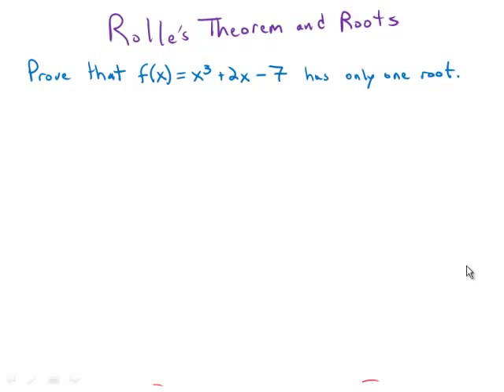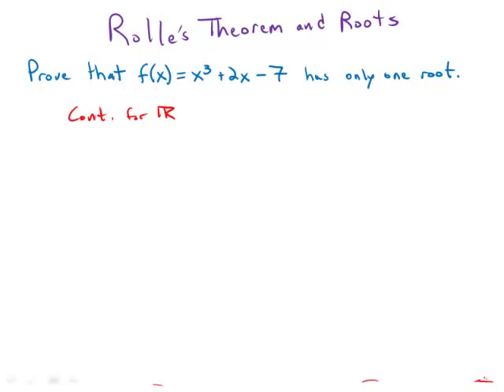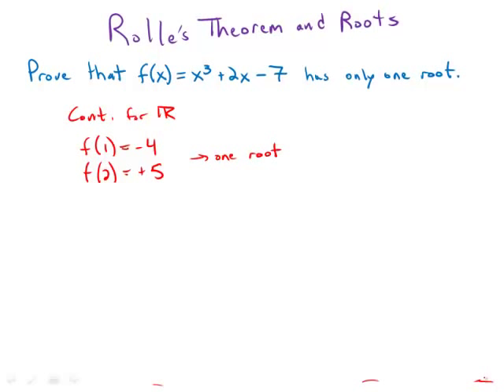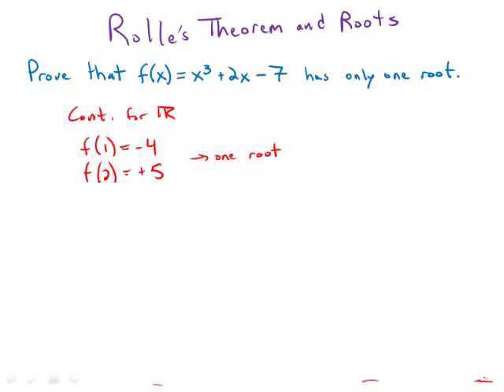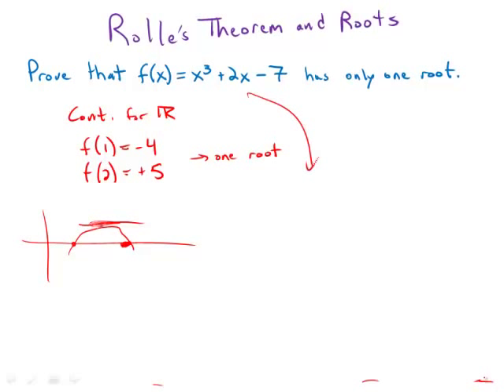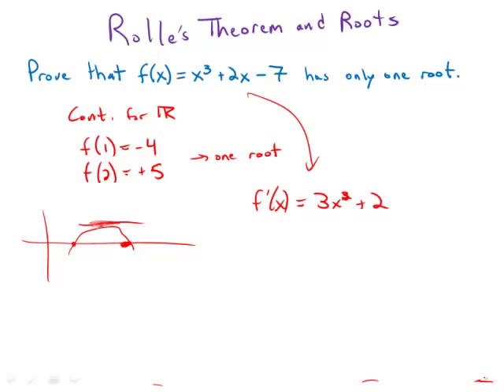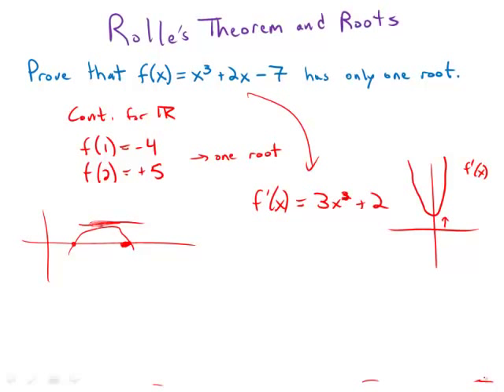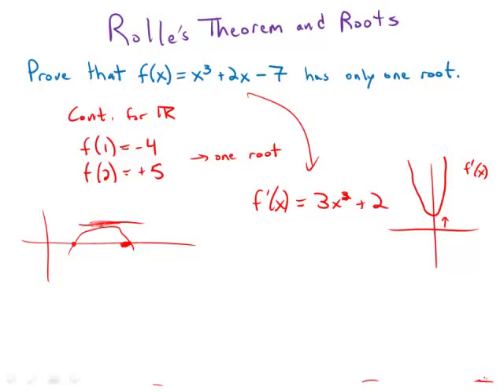Calculus: Rolle's Theorem and Roots